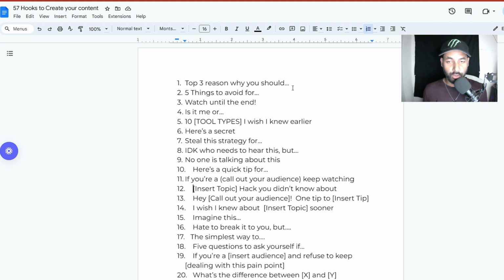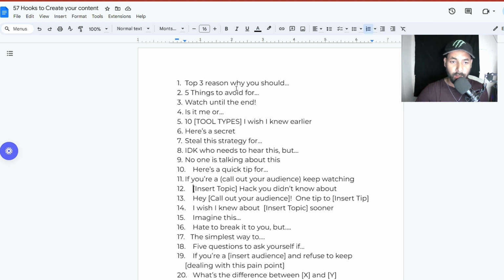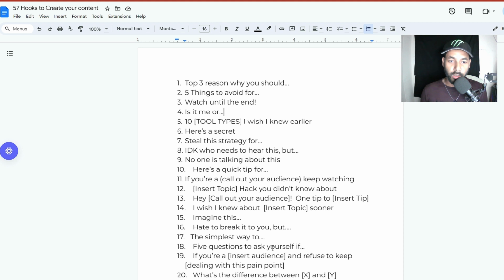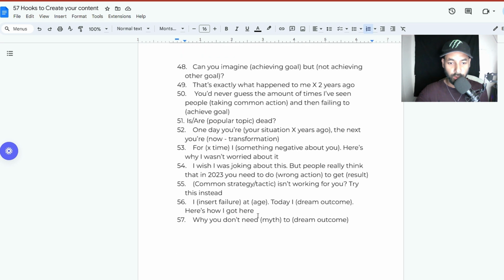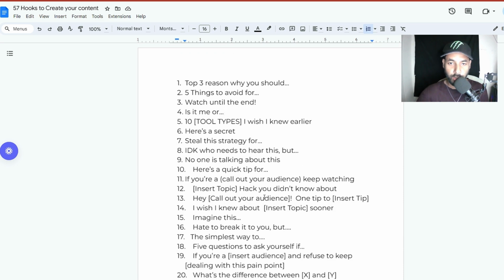57 Hooks to use for Creating Any Content for Any Platform (YT, FB, IG )